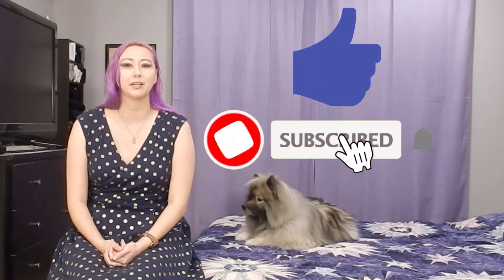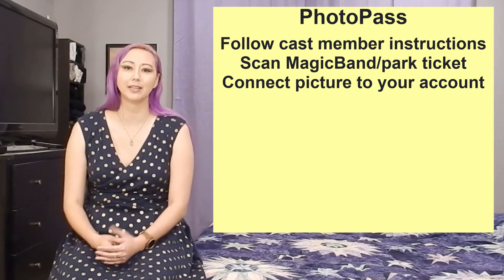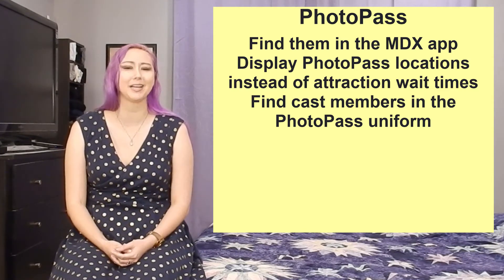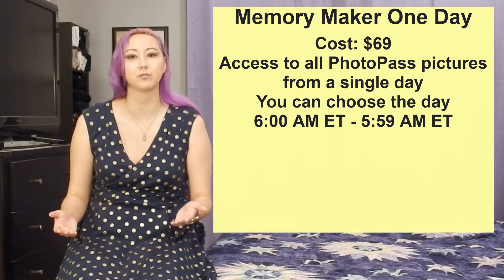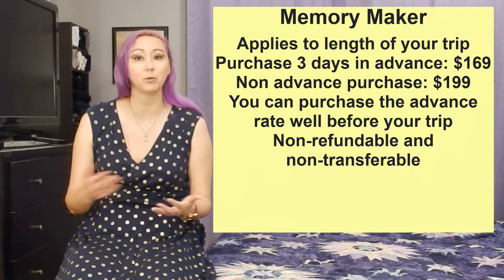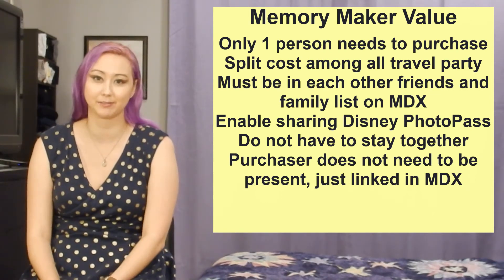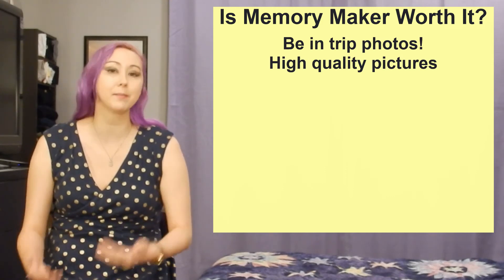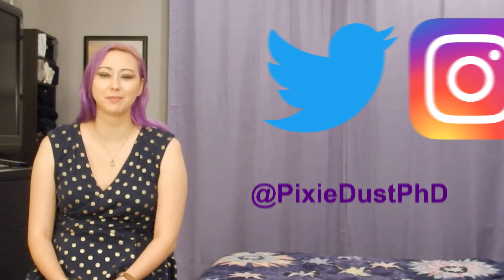PhotoPass, Magic Shots, and Memory Maker at Walt Disney World | Is Memory Maker Worth It?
Capturing those memories from your Walt Disney World vacation can be so fun! In this video we go over the details of PhotoPass, Magic Shots, and Memory Maker at Walt Disney World. We've got logistics, cost, and some helpful hints. Of course I love sharing details of Disney with you all and hope to put all the information you need in one place, but also I just really wanted to revisit some of my Disney memories =]

If you found this video helpful please hit that thumbs up button to "like" the video and consider subscribing to the channel--ring the bell icon to receive notifications whenever I post new videos. Thanks for indulging my selfish whim for this video! --Jacqueline

0:00 Introduction, overview of PhotoPass, locations, logistics
2:17 Magic shots
2:57 Locating PhotoPass cast members
3:29 Rides with PhotoPass
3:55 Accessing your pictures, purchasing pictures individually
4:48 Memory Maker One Day
5:12 Memory Maker advanced purchase and standard purchase
6:52 Photo expirations and extensions
7:11 Value: only one person needs to purchase Memory Maker, friends & family list and photo sharing permissions, annual passholders
9:35 Products available for purchase
9:43 Is Memory Maker worth it? & wrap up

Some links to explore more information about PhotoPass, Magic Shots, and Memory Maker:

Let's chat on Twitter and Instagram! Twitter has far more random and frequent thoughts, and instagram has more pictures.

Intro and outro music: Monday Like This by | e s c p